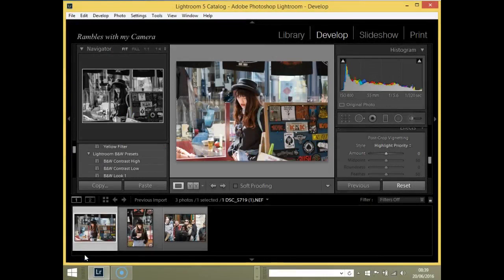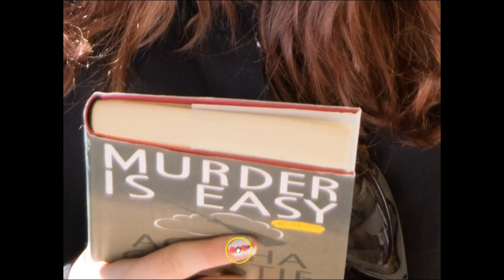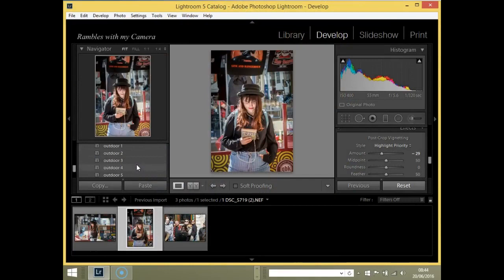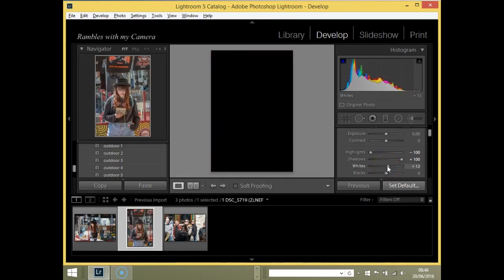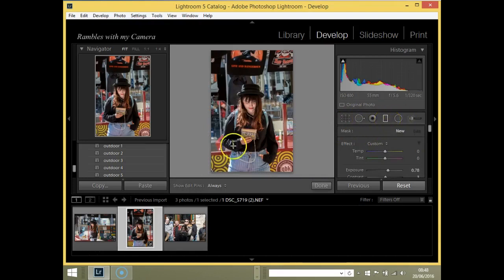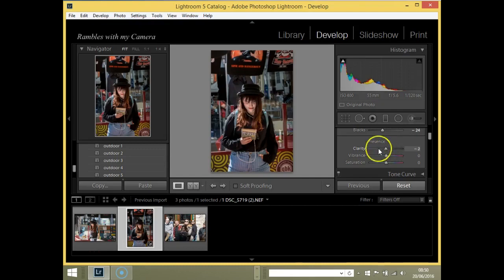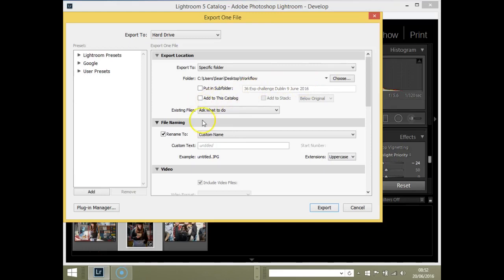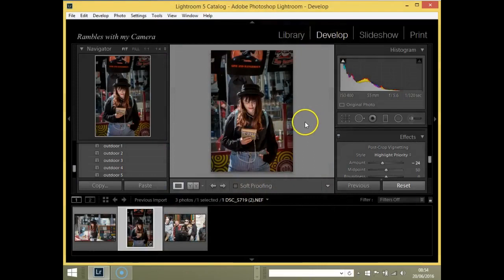Lightroom Tutorial - How To Quickly Edit Colour photos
In this video I answer some of my subscribers questions on how I tweak my photos for publication. In this video I show you a step by step of how I tweak colour photo ready for social media/publication and also how to export in Lightroom CONTINUE BELOW.